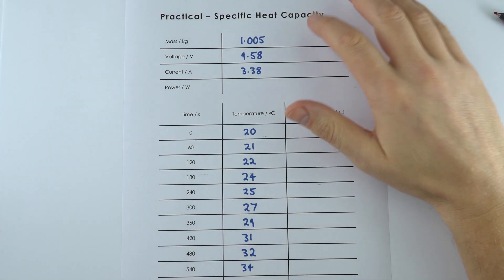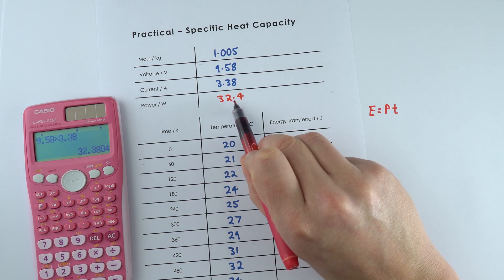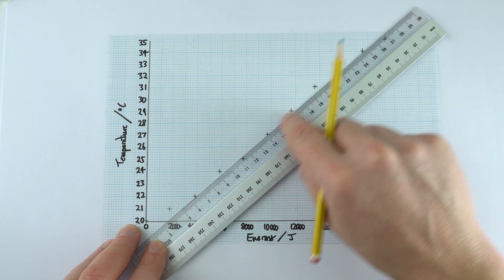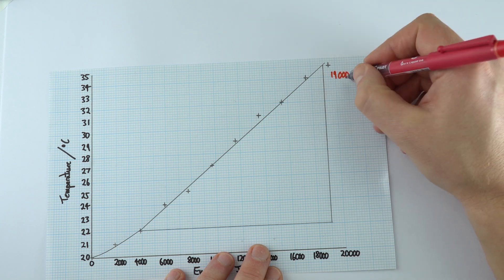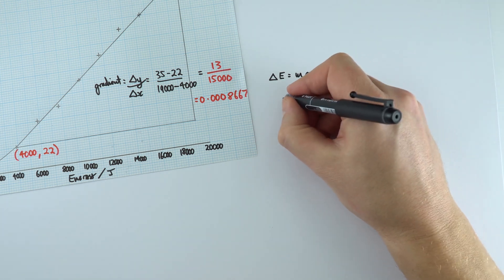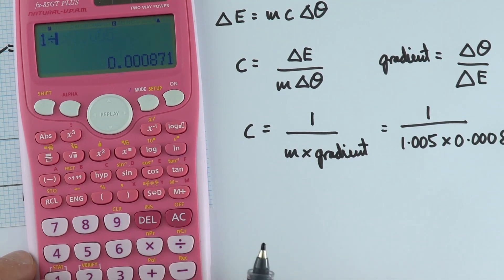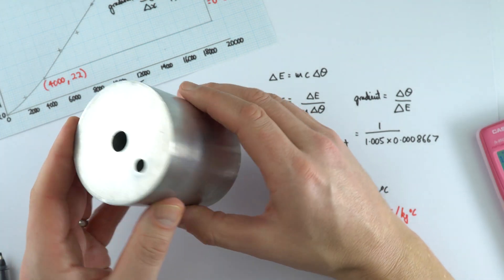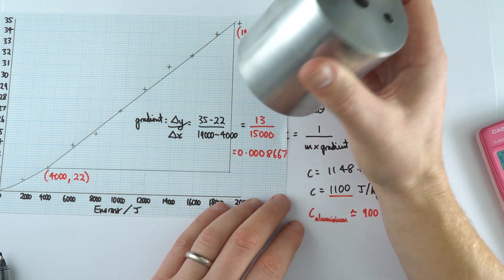Specific Heat Capacity of Aluminium Experiment RESULTS - GCSE Physics Required Practical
This video explains the results for the specific heat capacity of aluminium experiment, including calculating the specific heat capacity from a temperature-energy graph. This GCSE Physics required practical involves quite a lot of analysis, both graphical and mathematical.

Not only do you (students) have to carry out the physical experiment, you have to analyse the data and use it for your calculations. Then you need to compare your answer to the real value and suggest if and why they differ and what changes should be made to the experiment if it is to be repeated.

Lewis

Relevant for GCSE Physics 9-1 in the following exam boards:
OCR A
OCR B
WJEC (Physics only)

00:00 - Filling out the Results
01:58 - Plotting the Data
02:15 - Line of best fit
03:05 - Calculating the Gradient
04:30 - Working out the SHC
07:36 - Summary